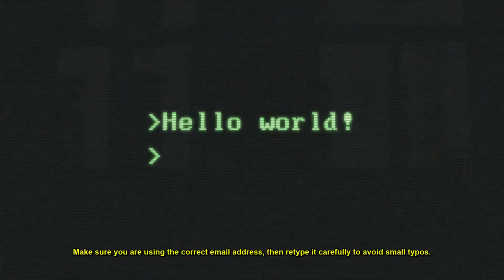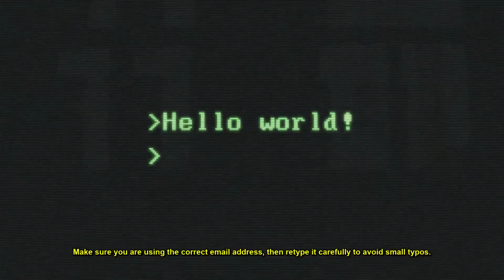How to withdraw from Stripe using payout schedule and reserves - Full Guide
In this comprehensive guide, we break down the process of withdrawing funds from Stripe, focusing on payout schedules and reserves. Whether you're a small business owner or an online entrepreneur, understanding how to navigate Stripe's payout system is crucial for managing your finances effectively. We'll cover everything from setting up your payout schedule to dealing with reserves, ensuring you have all the information you need to access your earnings smoothly. Don't miss our expert tips on maximizing your payouts!